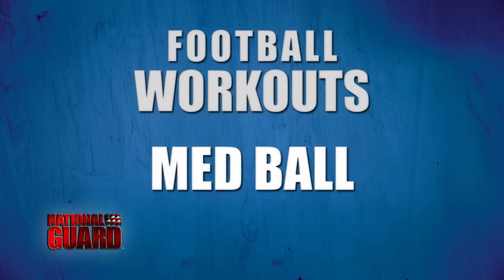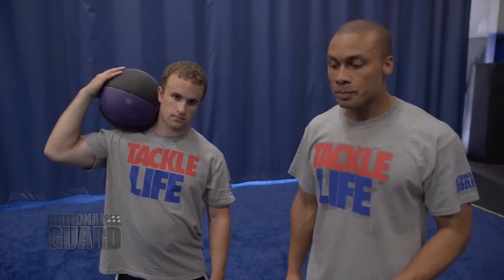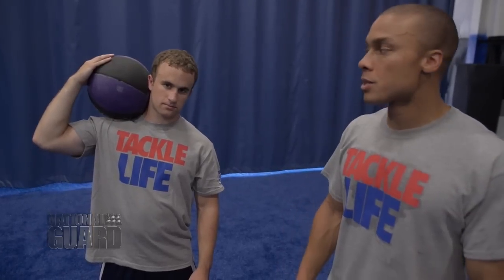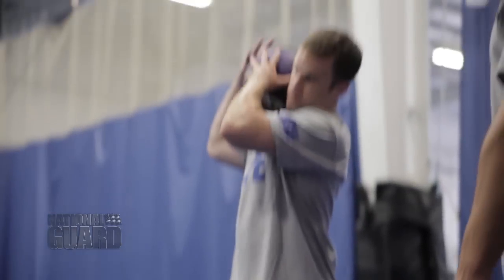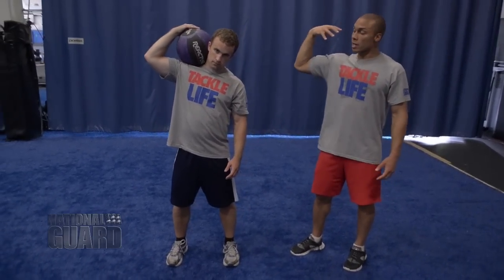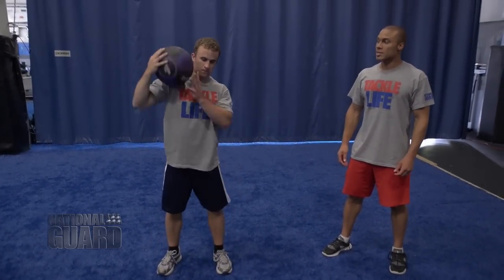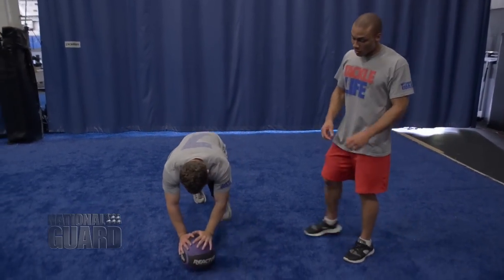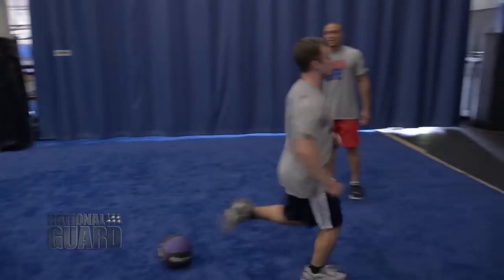Medicine Ball Workout with CPT Brandon Godsey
Get bigger and better with military-style workouts from National Guard CPT Brandon Godsey: Medicine Ball.